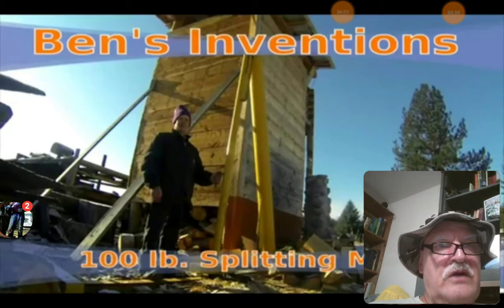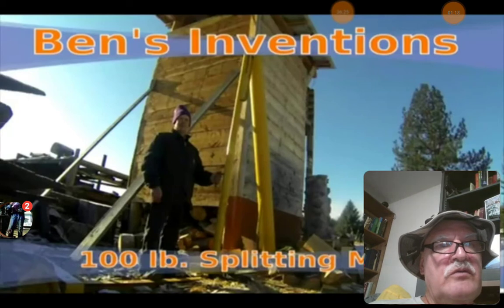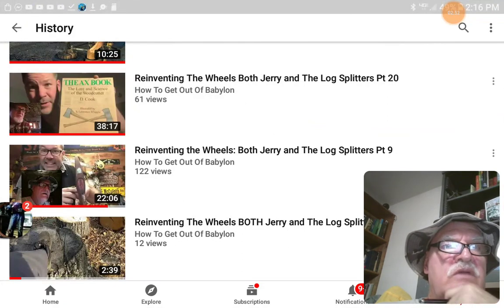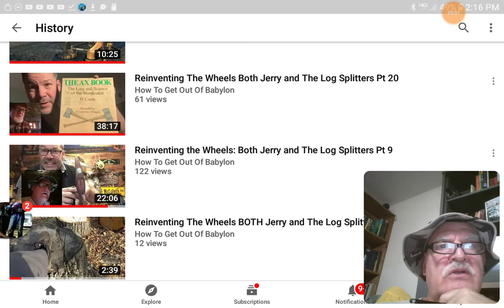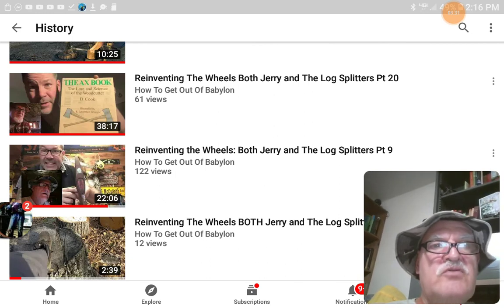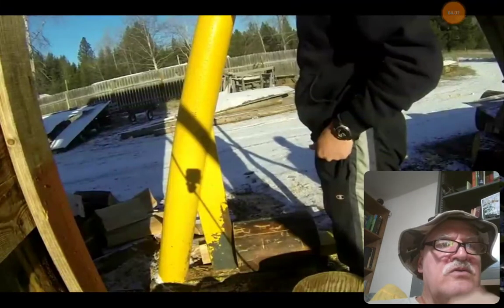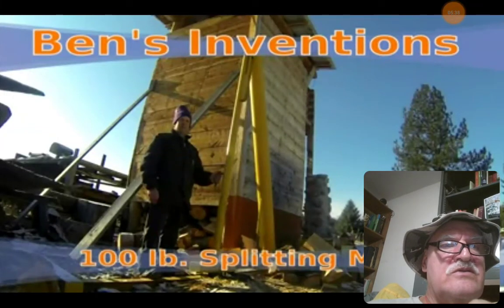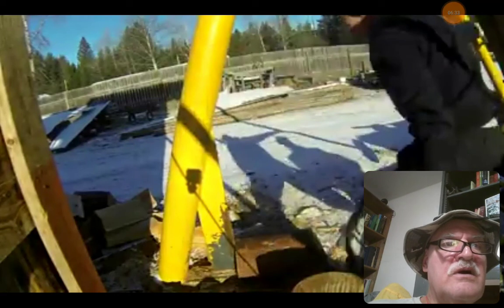DIY FUEL FREE MANUAL KINETIC LOG SPLITTER!!!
No oil, no hydraulic fluid, no gas!!!
 Simple!!! Nothing to break down!!!
Last forever!!!
Can easily be made Portable!!!
Can function vertical or horizontal!!!

BUILD ONE YOURSELF!!!

"100 lb. Homemade Splitting Maul"